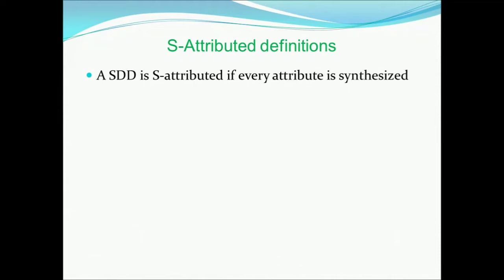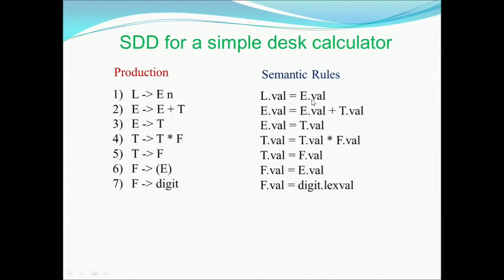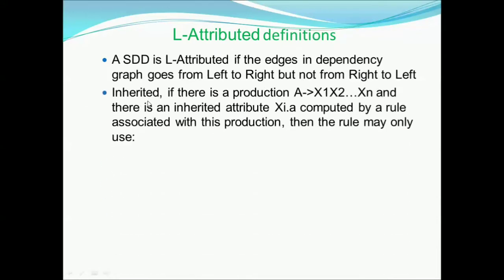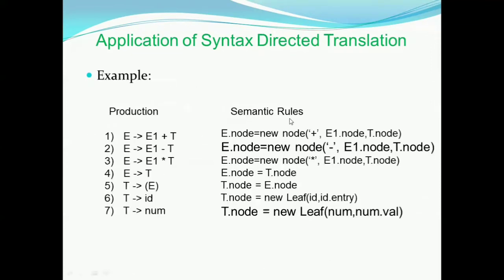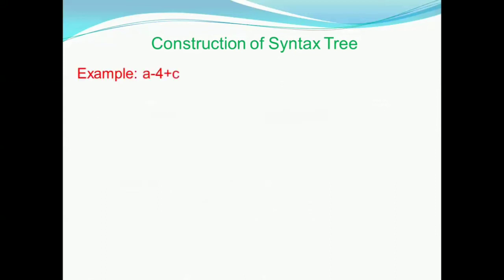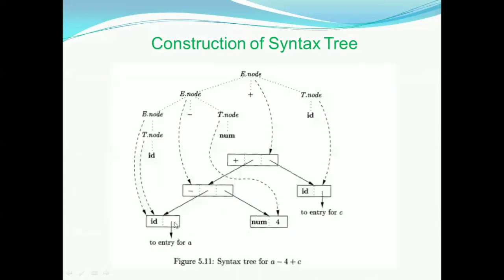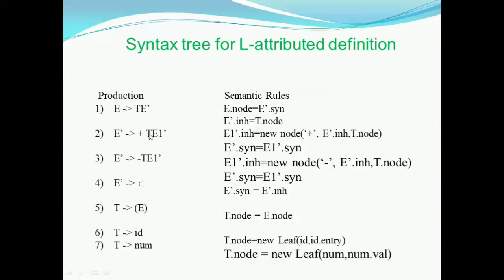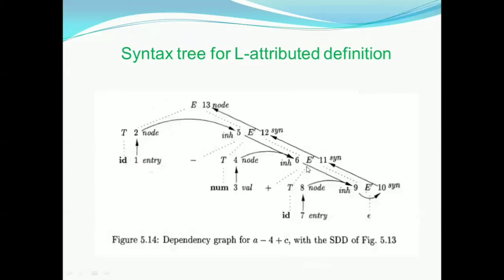S & L Attributed Application of SDT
S & L attributed SDD and applications of SDT